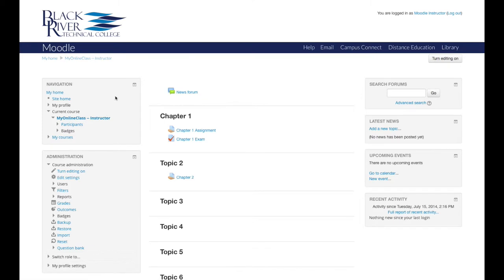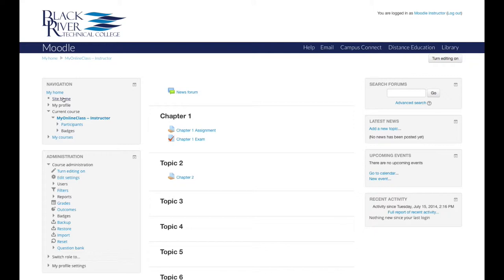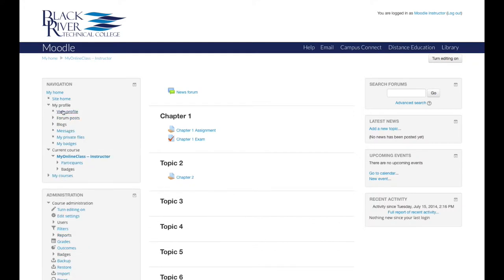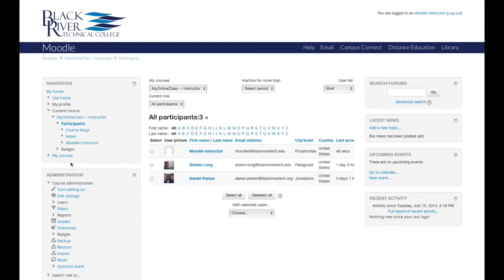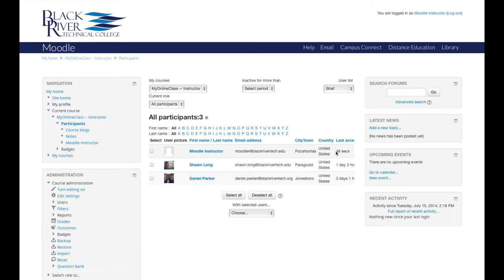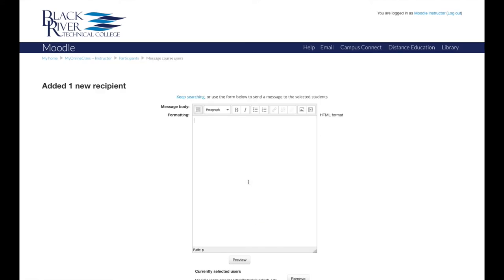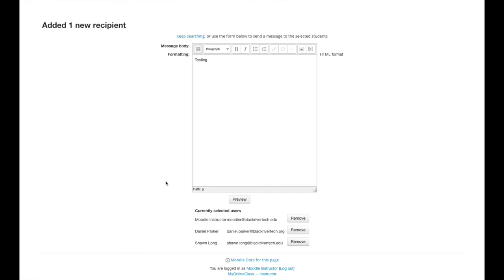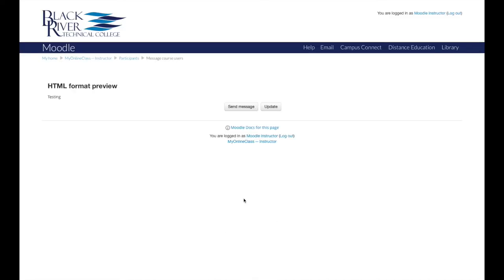Navigation Block -- Module 2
This is an introduction to the navigation block on Moodle at Black River Technical College.